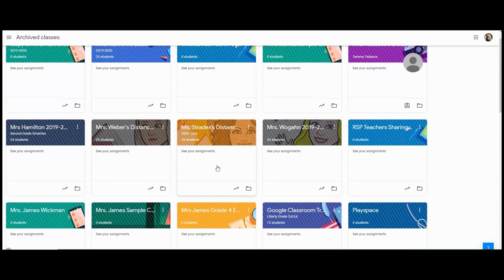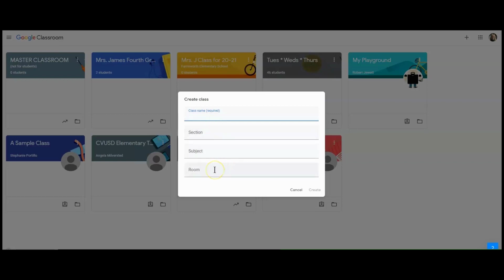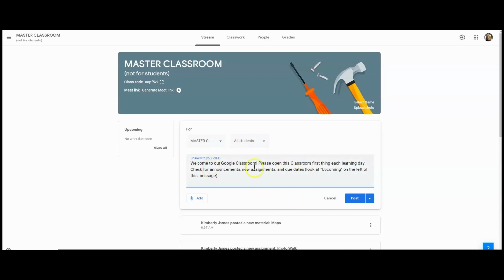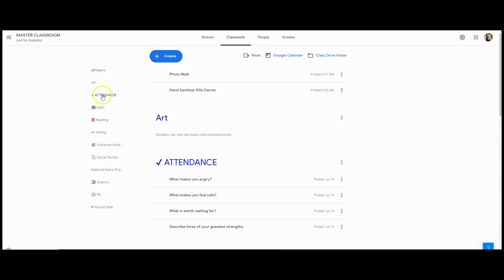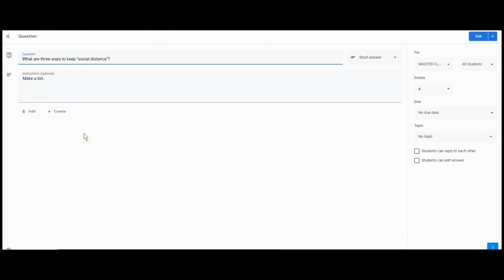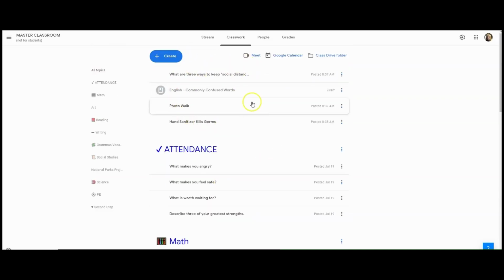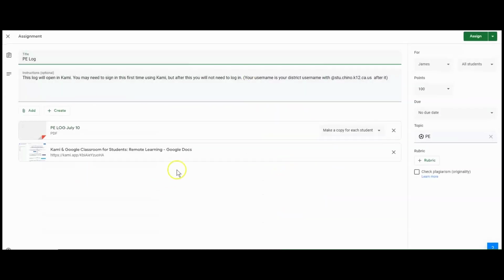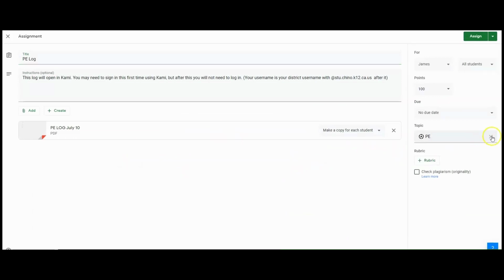Google Classroom MASTER CLASSROOM